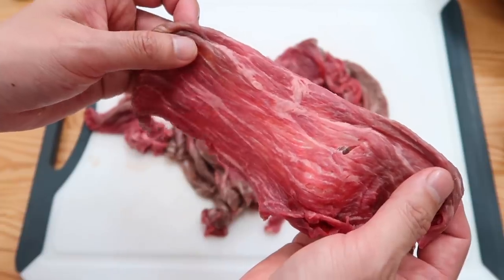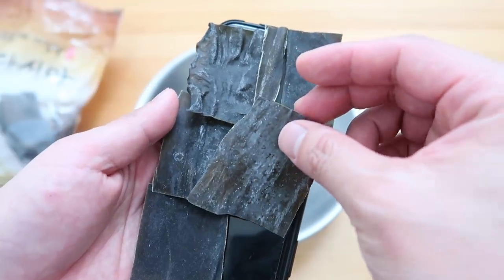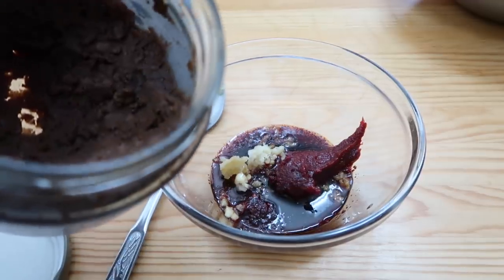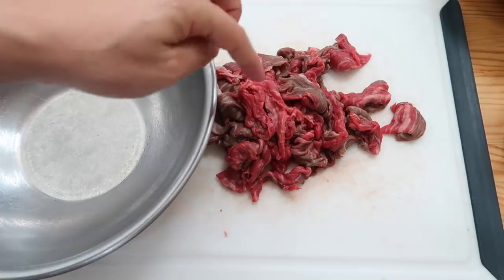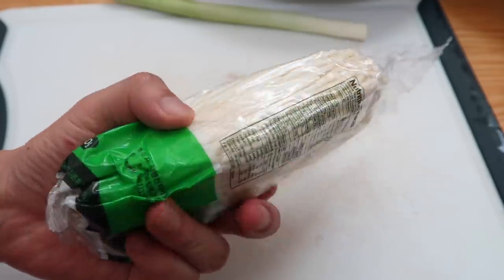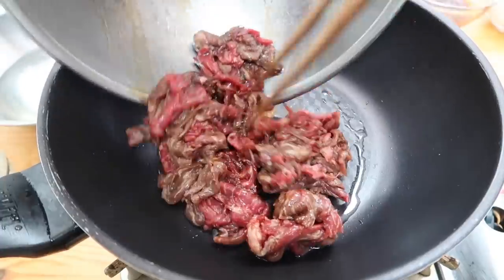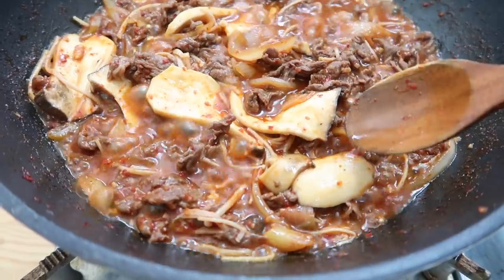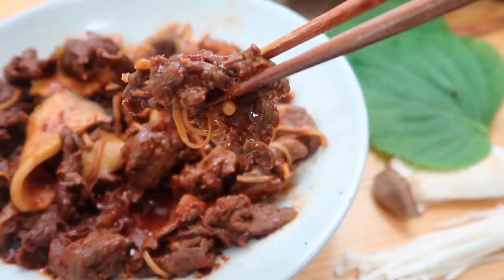Seoul Back-Alley Recipes: Gochugaru Braised Bulgogi!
►Enjoying the recipe?

Today, I'll show you how to make an incredibly delicious slow-braised spicy bulgogi. I tried this spicy bulgogi in a back alley of Myeondong and was thoroughly impressed. I had some time to chit-chat with the owner and ask what went into the mariande. There, they started by grilling bulgogi beef over an open flame... but we'll begin by pan-fry thin strips of bulgogi beef and then braising in a delicious spicy Korean marinade. Get some rice going while you watch the video... you'll need it shortly after 😋😛😝